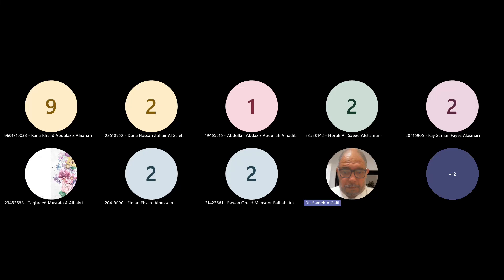A230A Fall 2024/25/ Intro...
This is the first class of a full semester English literature course covering a wide range of time periods, genres, and themes. The professor starts by introducing the key concepts of “genre” and “context,” highlighting their importance in understanding literary works. He then introduces the course’s timeline, starting with the Middle Ages, focusing on its religious and moralistic characteristics, and progressing through the Renaissance, Elizabethan, and Jacobian periods, exploring the shifting focus toward science, reason, and secular themes. The class also delves into the dramatic form of tragedy, examining its structure and recurring motifs, with specific examples from “Othello” and “The Duchess of Malfi.”

Highlights
📚 The class examines a wide range of time periods and genres, from medieval drama to Renaissance tragedies.
🕰️ The professor emphasizes the importance of understanding the “context” of a literary work, including its historical background and cultural influences.
🎭 The class focuses on the dramatic form of tragedy, explaining its structure and its exploration of key themes like love, death, and societal hierarchies.
💔 The professor analyzes the tragic heroes and heroines of “Othello” and “The Duchess of Malfi,” highlighting their flaws, their struggles with social expectations, and their ultimate downfall.
🗣️ The professor emphasizes the importance of assessing, not judging, characters and their actions within the context of their time.